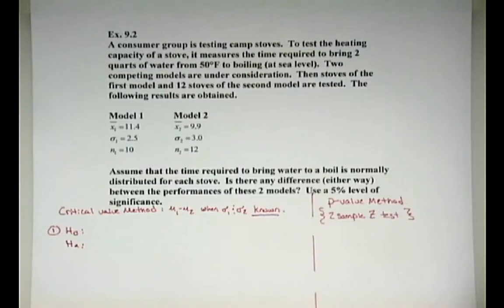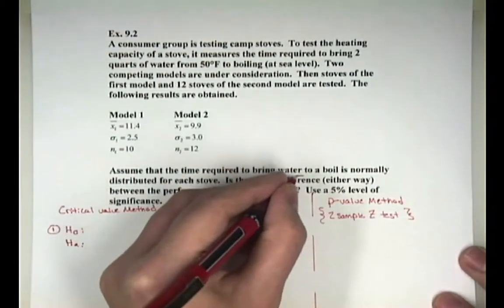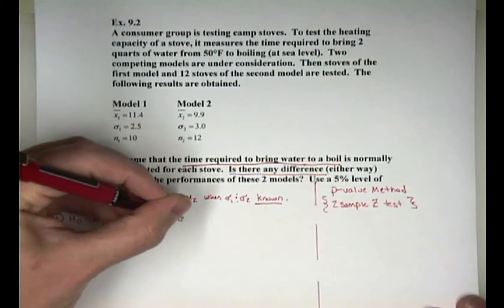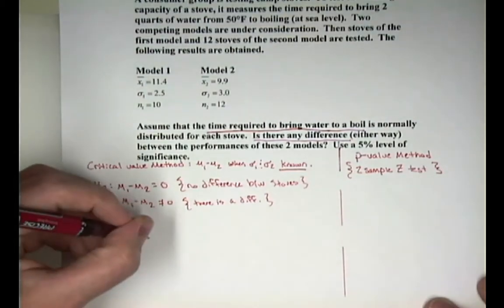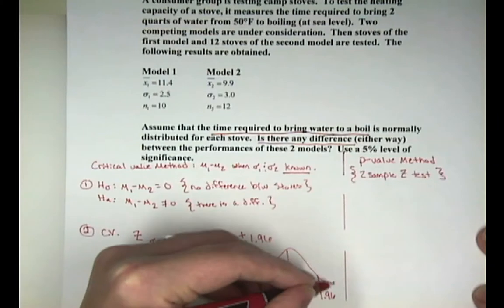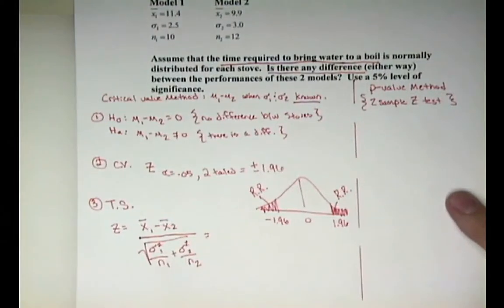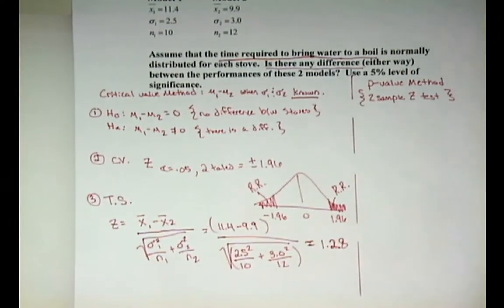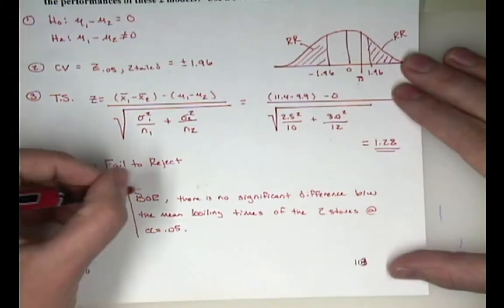Elementary STAT_pg 103 2 sample z test cv method.mp4